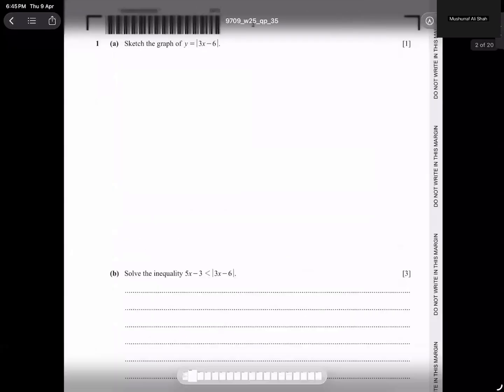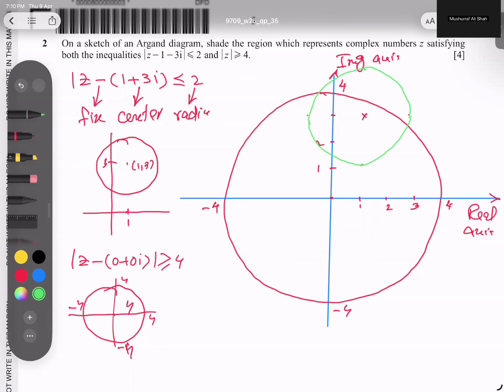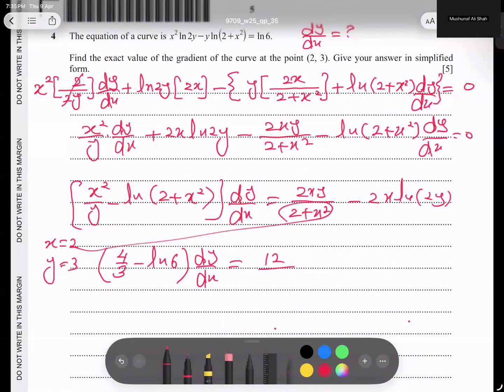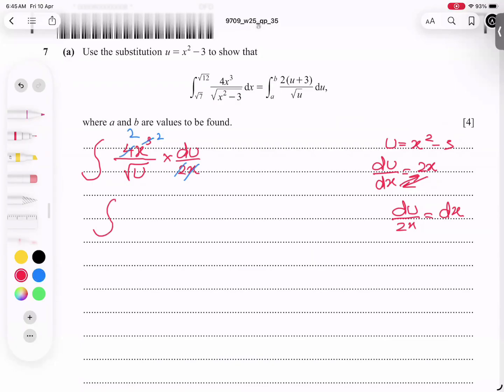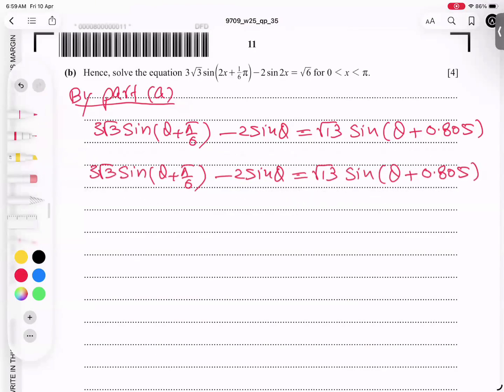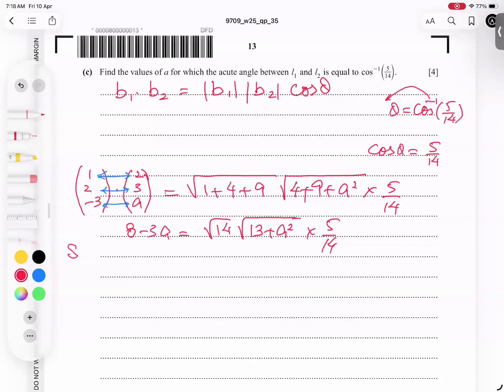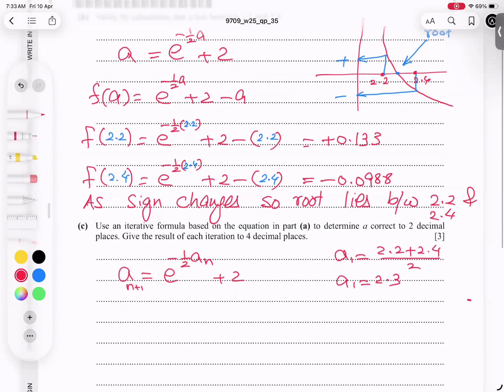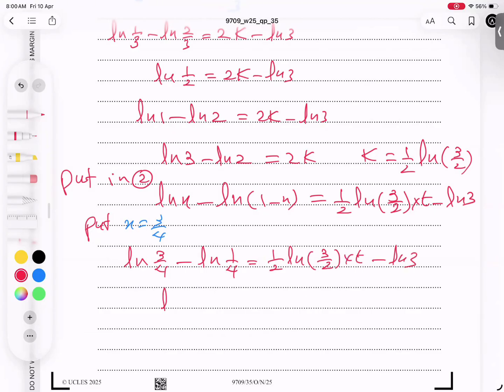9709 Oct 2025 Var 35 Pure 3 Complete Paper